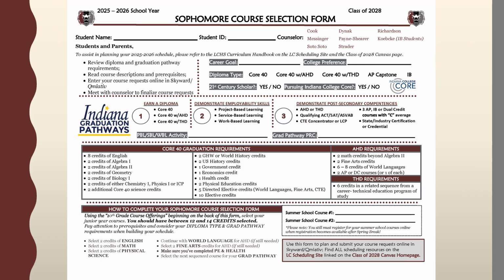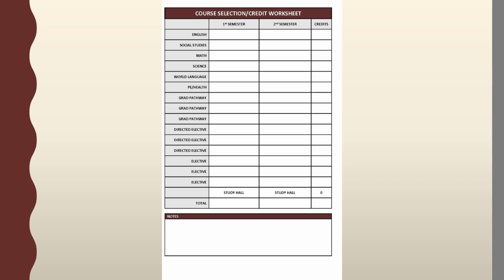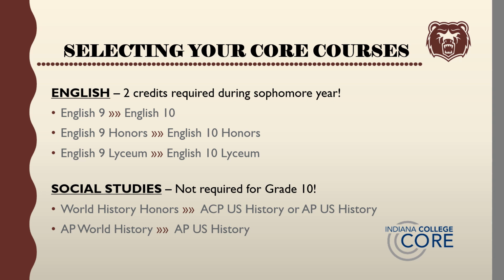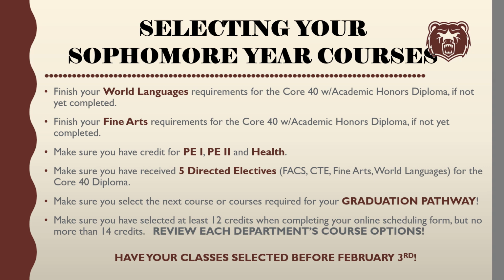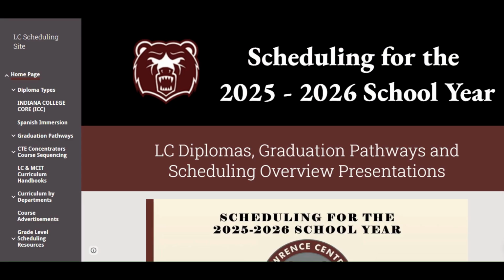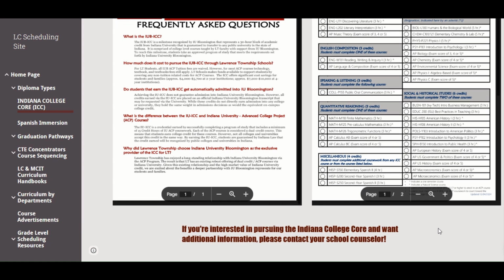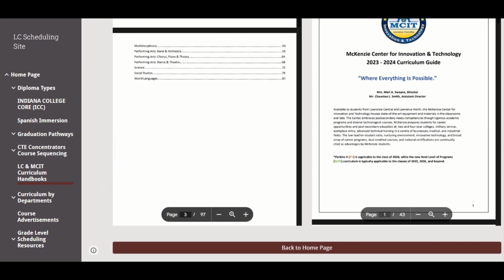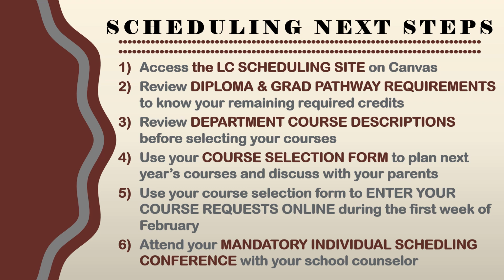Scheduling Your Sophomore 2025-2026 Courses